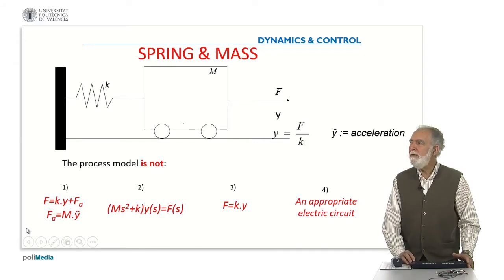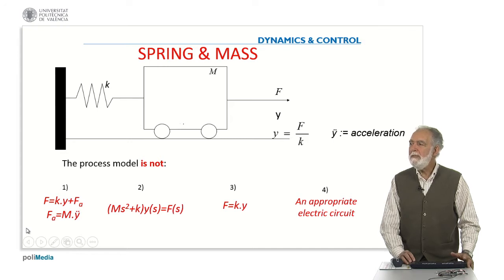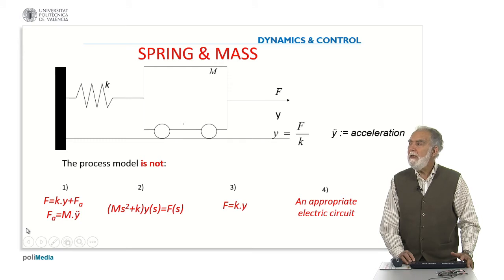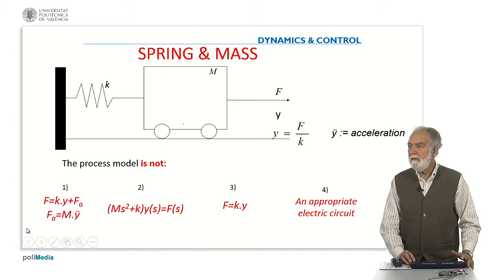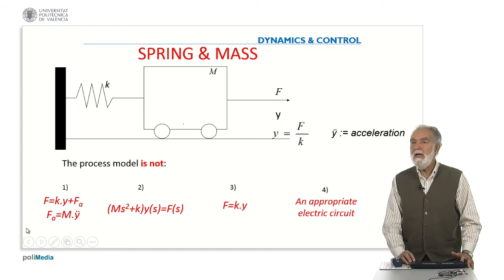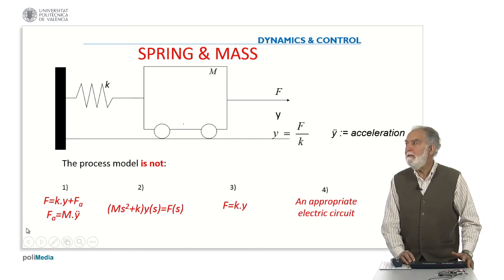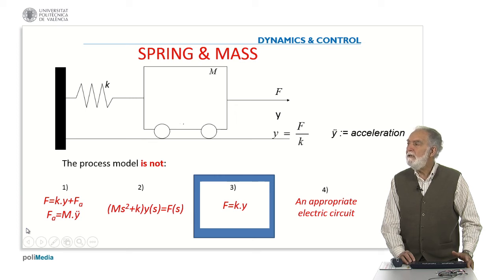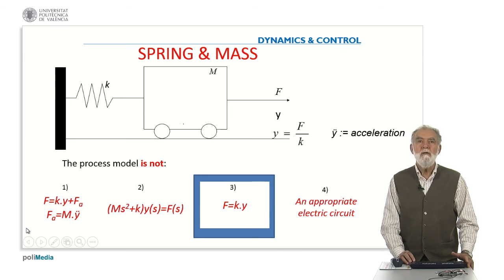M2. Systems and signals. Answer 2| UPV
Título: M2. Systems and signals. Answer 2

Descripción automática: In this video, the presenter discusses different modeling approaches for a spring-mass system, as part of an educational module. The first discussed model is described as an ideal balance of forces and acceleration. The presenter mentions that the second model arises from applying the Laplace transform to the first set of equations, indicating that it also effectively represents the system in question.

The speaker then touches upon the fourth model, which is not as concrete but suggests that an appropriate electric circuit could serve as an analogous model, based on previously discussed analogies between mechanical and electrical systems. Finally, the presenter dismisses the third option, critiquing it as overly simplistic and not reflecting the system's dynamics, since it only considers the direct relationship between force and displacement without accounting for other factors. The video concludes with an emphasis that this simplistic approach does not constitute an accurate model of the spring-mass system.